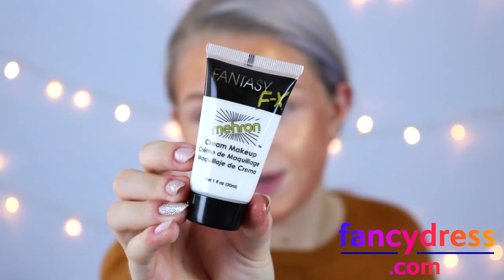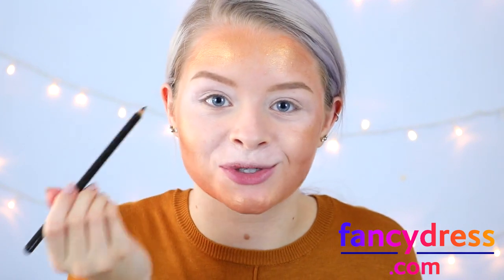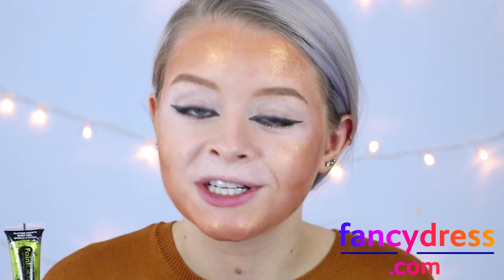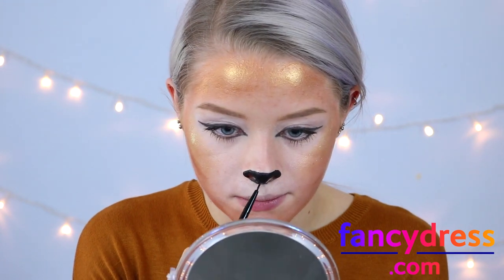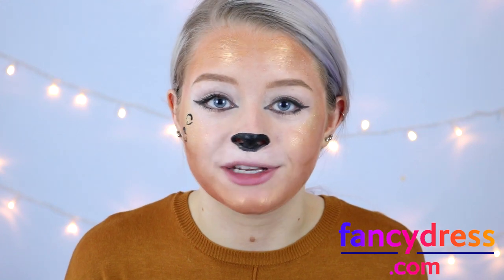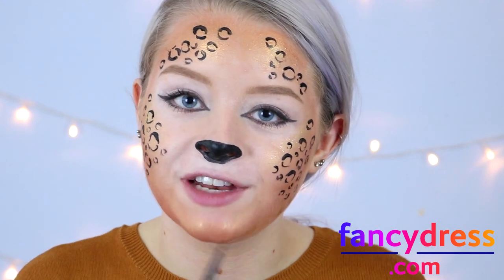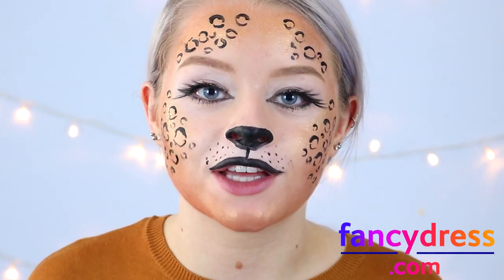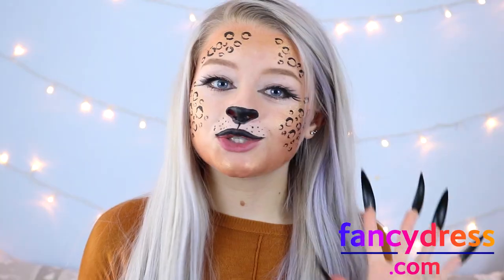Cute Cheetah/Leopard Face Painting Tutorial | Feat. SophDoesNails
Our favourite blogger, SophDoesNails, is showing us how to create this super cute Cheetah/Leopard look using our makeup range.

Tried this look at home? We'd love to see your pictures! Share your photos with us on social media!